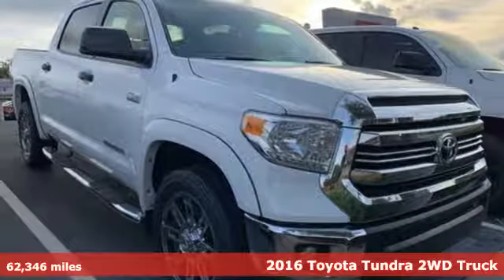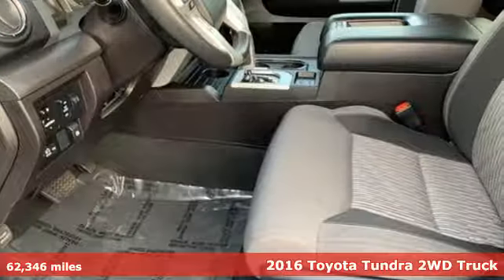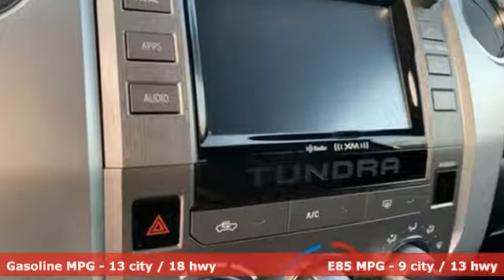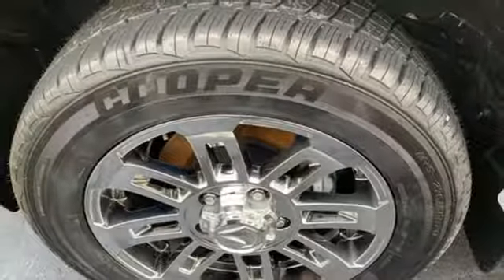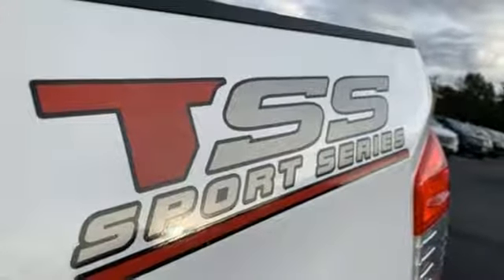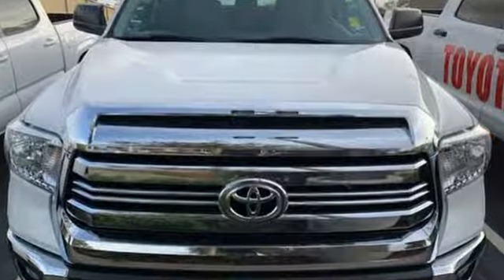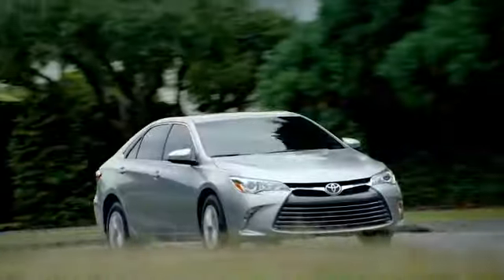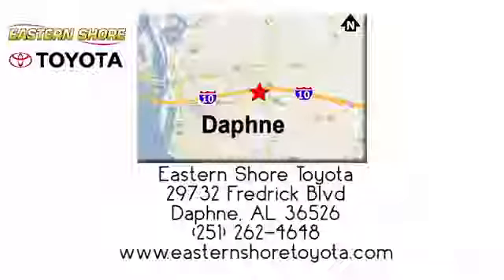Used 2016 Toyota Tundra Daphne, AL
Year: 2016
Make: Toyota
Model: Tundra
Trim: SR5
Engine: i-Force 5.7L V8 Flex Fuel DOHC 32V LEV
Transmission: 6-Speed Automatic Electronic with Overdrive
Color: White
Interior: Black
Mileage: 62346
Stock #: JX243998A
VIN: 5TFEW5F10GX199148
CARFAX One-Owner. Super White 2016 Toyota Tundra SR5 CrewMax RWD 6-Speed Automatic Electronic with Overdrive i-Force 5.7L V8 Flex Fuel DOHC 32V LEV LIFETIME WARRANTY, LOCAL TRADE, Black w/Fabric Seat Trim or Fabric Seat Trim w/TRD Off-Road Package.brbrLIFETIME WARRANTY. Recent Arrival!brbrAwards:br * JD Power Vehicle Dependability StudybrLIFETIME WARRANTY.

Address:
29732 Fredrick Boulevard